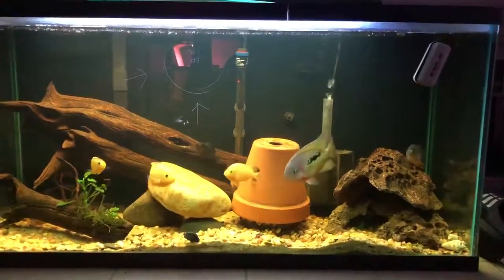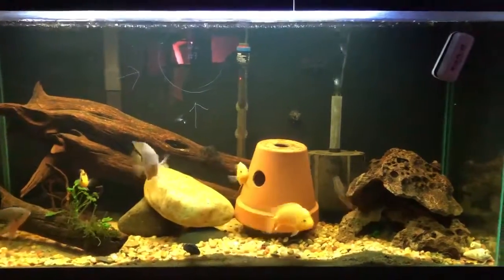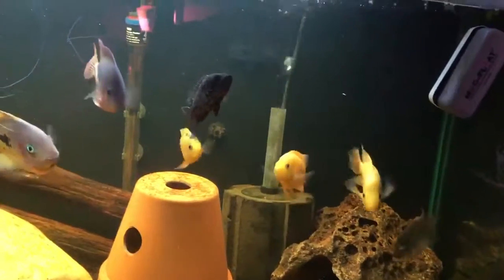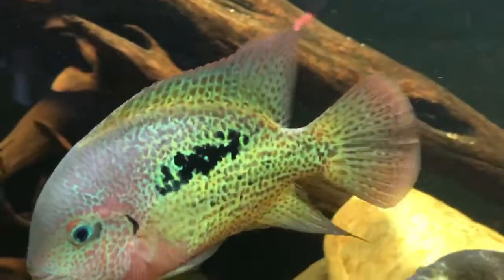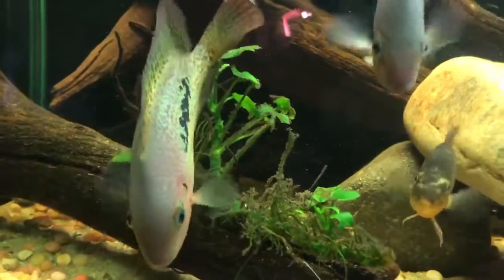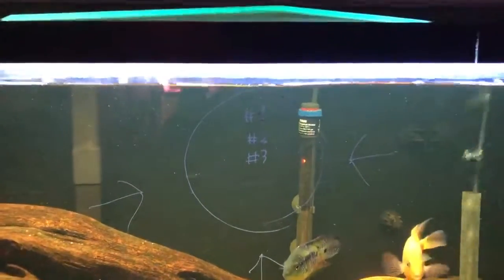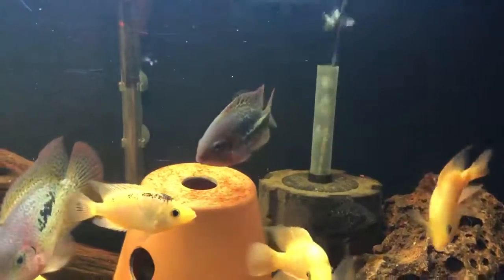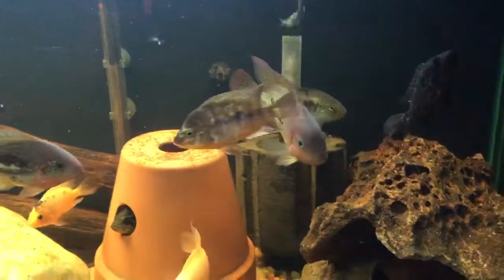8/24/19 tank update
Growing and showing